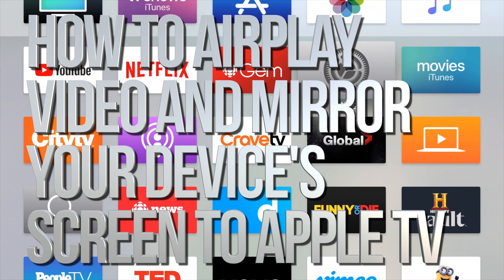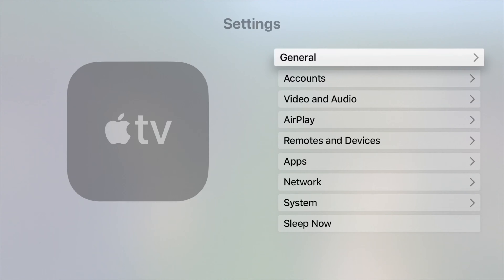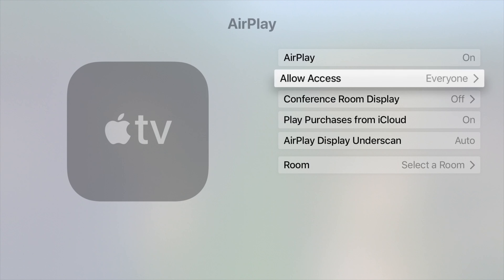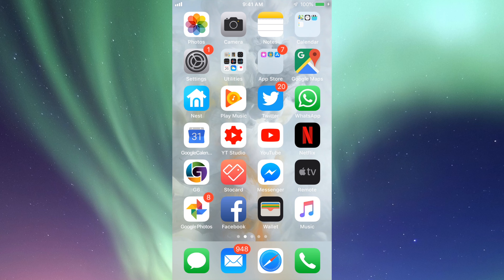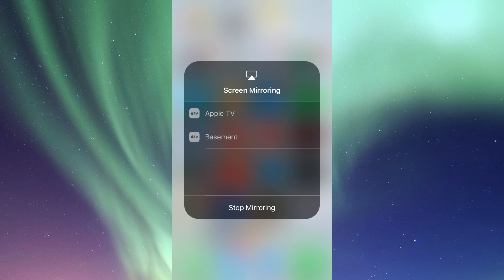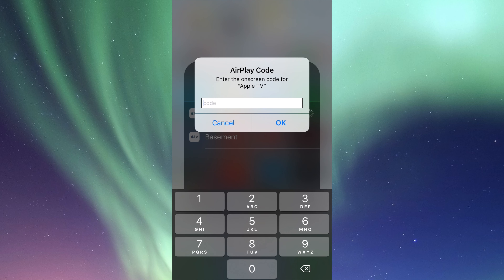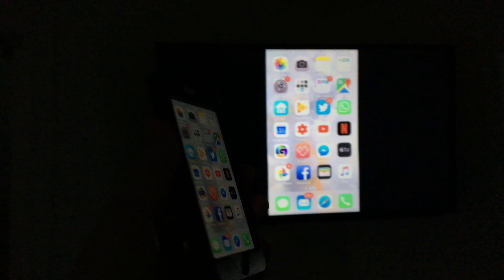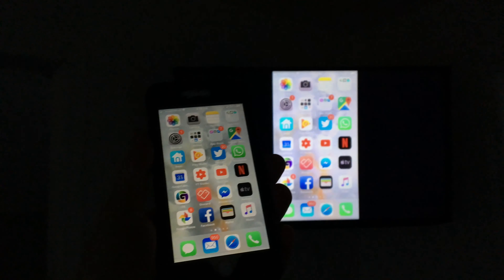How to AirPlay video and mirror your device’s screen to Apple TV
Mirroring your iPhone iPad iPod screen on your Apple TV 4k